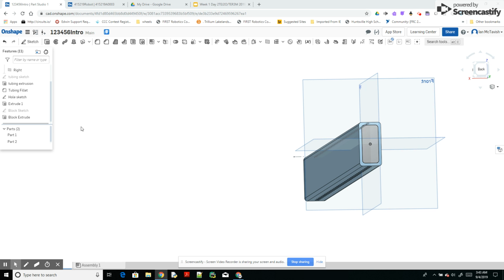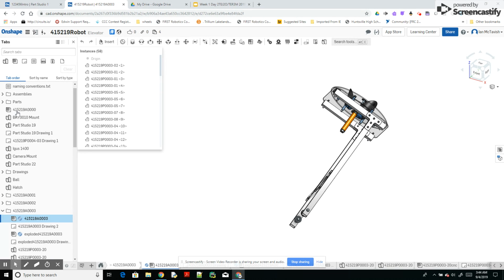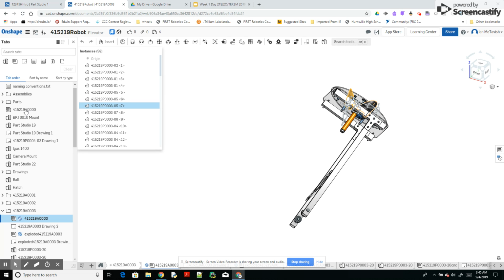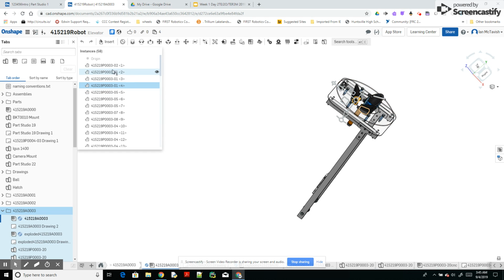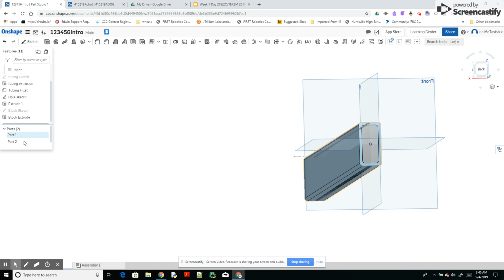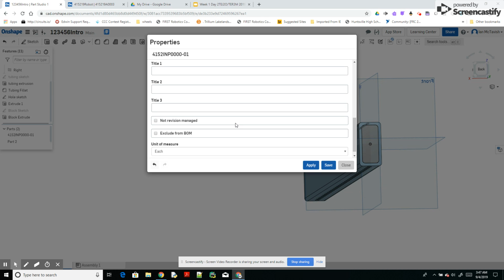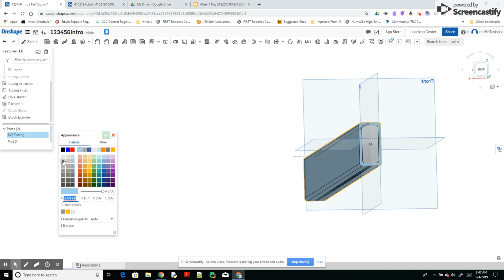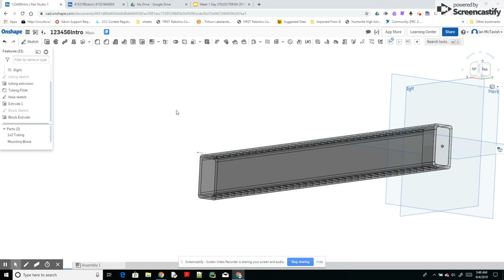onShape Intro Naming items